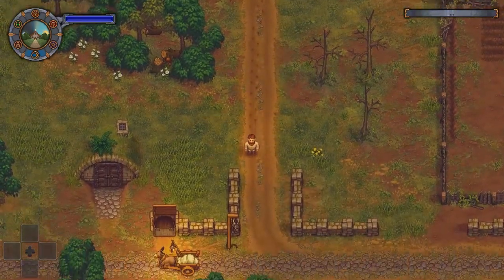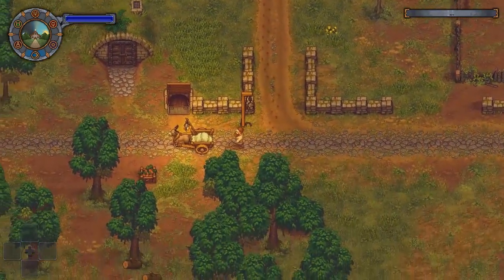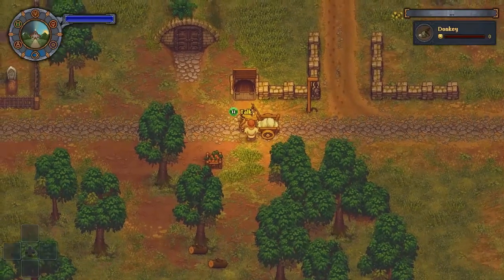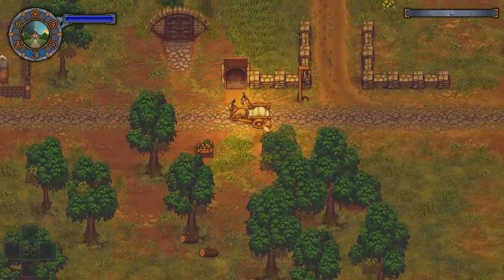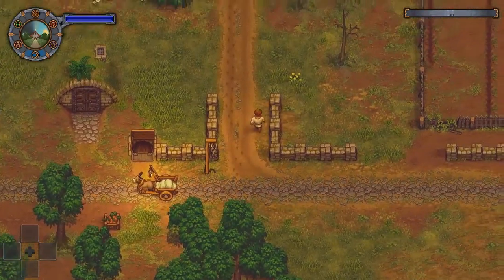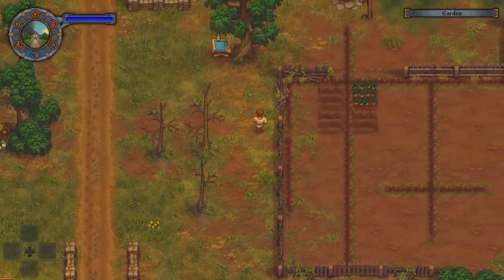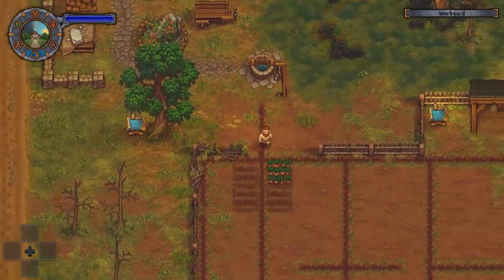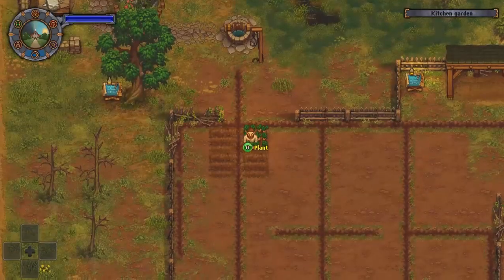Where to Find the Oil for your Donkey - Graveyard Keeper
If  you are stuck with the donkey not moving and you can't seem to find the oil to get his wheels lubed up, this is the video for you!

At one point in the game the donkey goes on strike and decides he won't deliver bodies until you feed him carrots and lube up his wheels. You can easily acquire the required oil by talking to the hermit bum guy just east of town.

Let's give this one a try and play Graveyard Keeper. I had thoroughly enjoyed Stardew Valley so I figured I would enjoy Stardew valley but with corpses even more! This game is super twisted and hilarious. Just wait till I slip on donkey crap. Consider me your alternative to Dangerously Funny.

Graveyard Keeper is the most inaccurate medieval cemetery management sim of all time. Build and manage your own graveyard, and expand into other ventures, while finding shortcuts to cut costs. Use all the resources you can find. After all, this is a game about the spirit of capitalism, and doing whatever it takes to build a thriving business. And it’s also a love story.

Face ethical dilemmas. Do you really want to spend money on that proper burger meat for the witch-burning festival, when you have so many resources lying around?
Gather valuable materials and craft new items. Expand your Graveyard into a thriving business. Help yourself -- gather the valuable resources scattered across the surrounding areas, and explore what this land has to offer.
Quests and corpses. These dead bodies don't need all those organs, do they? Why not grind them up and sell them to the local butcher? Or you can go on proper quests, you roleplayer.
Explore mysterious dungeons. No medieval game would be complete without those! Take a trip into the unknown, and find discover new alchemy ingredients -- which may or may not poison a whole bunch of nearby villagers.
The developers describe the content like this:

This Game may contain content not appropriate for all ages, or may not be appropriate for viewing at work: Frequent Violence or Gore, General Mature Content